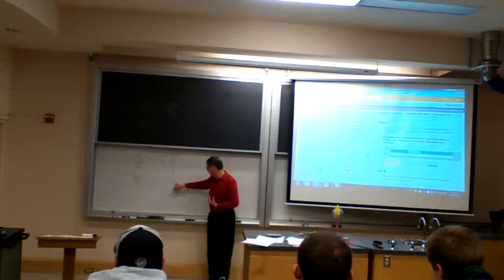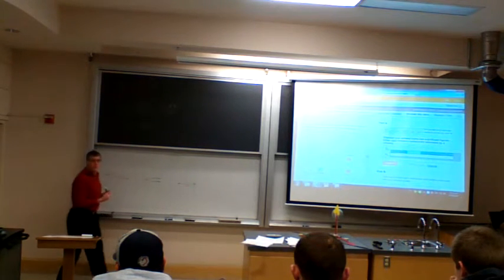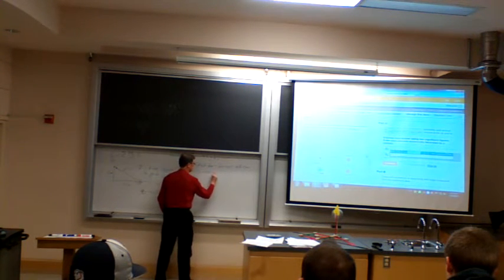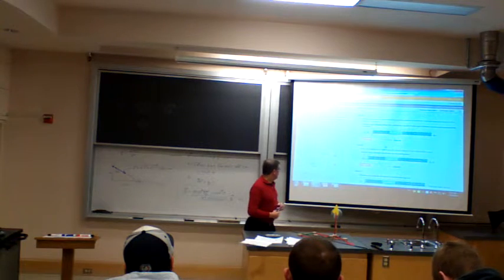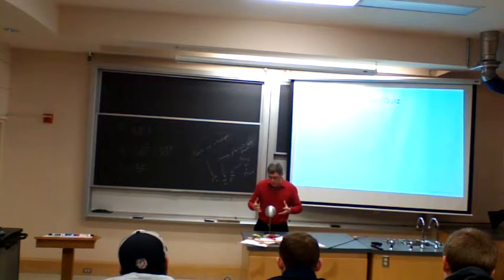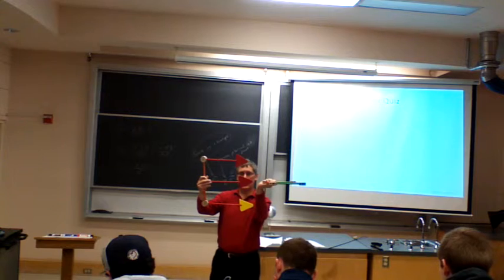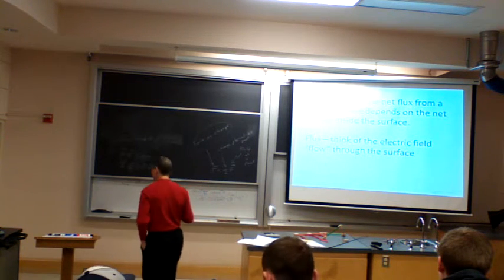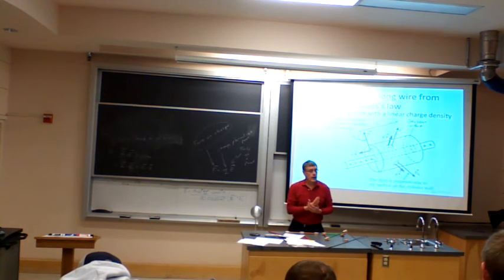Whitworth University Physics II-- 2/19/14